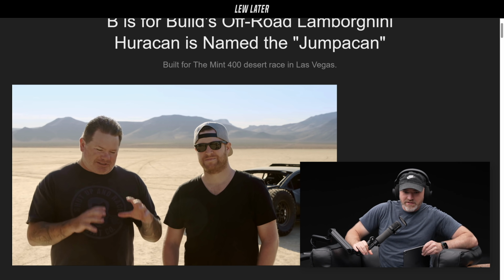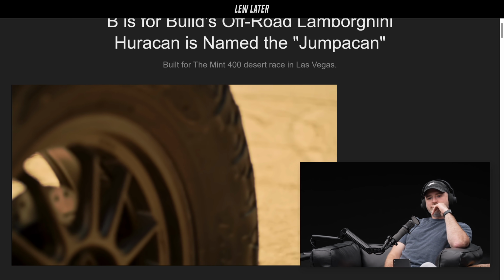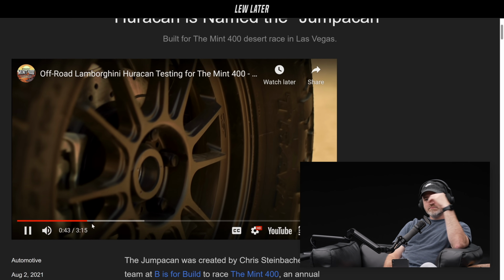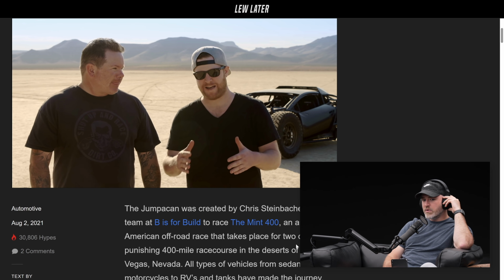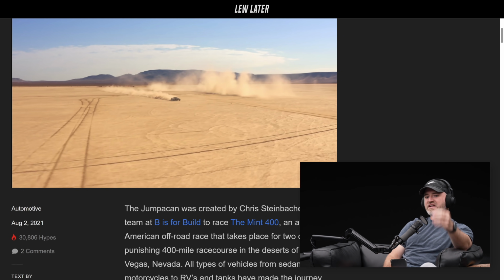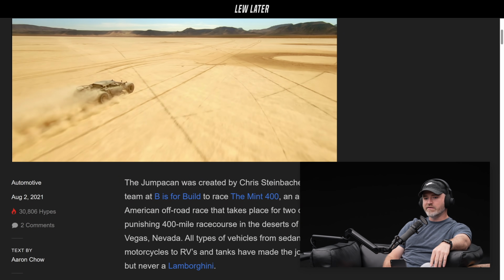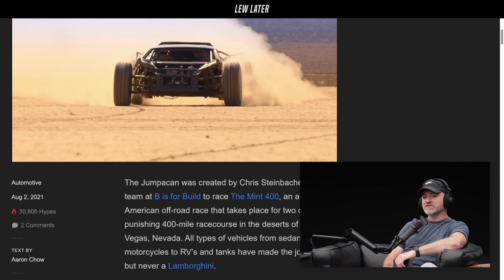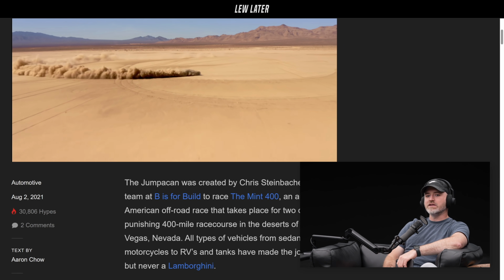The Off-road Lamborghini...